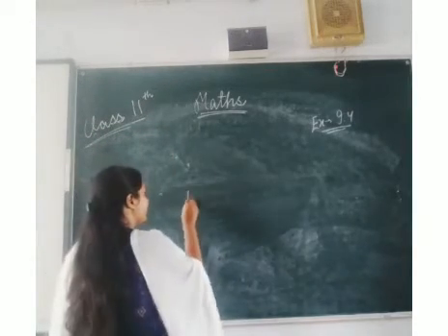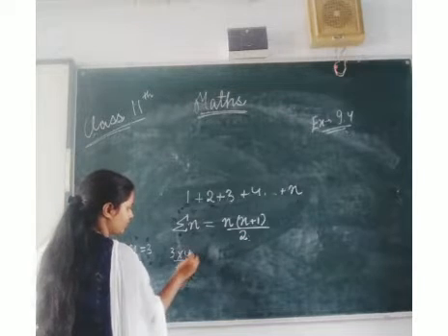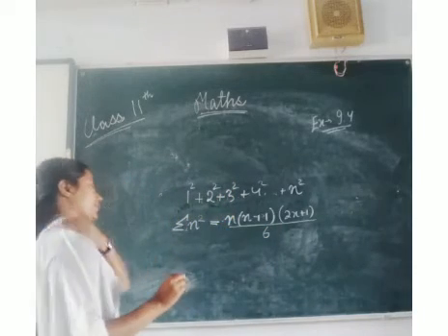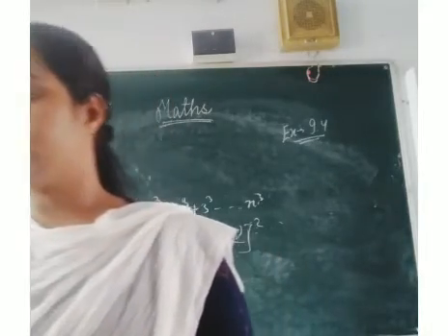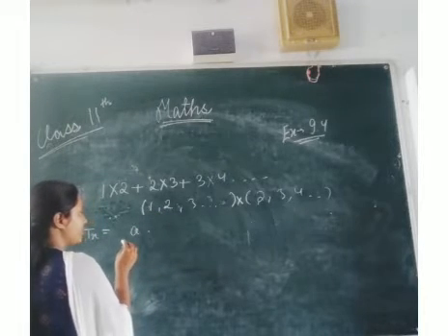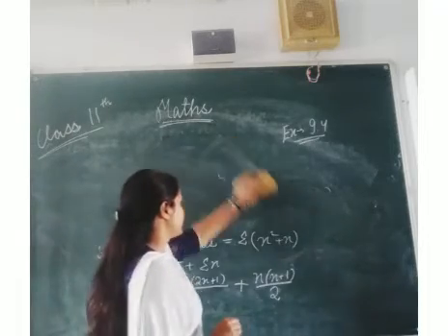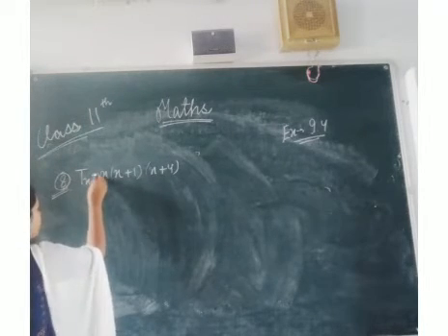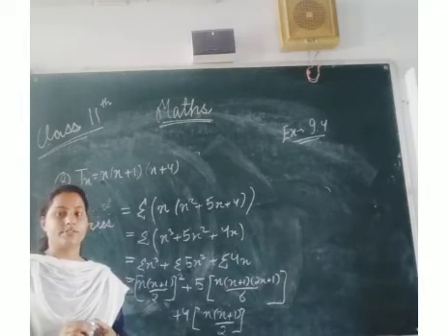Class 11, Maths, English Medium